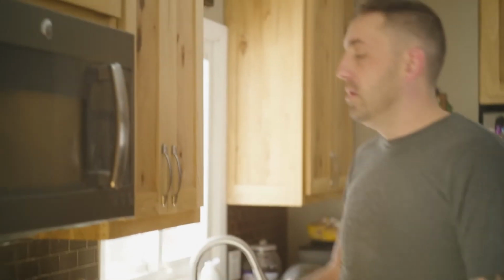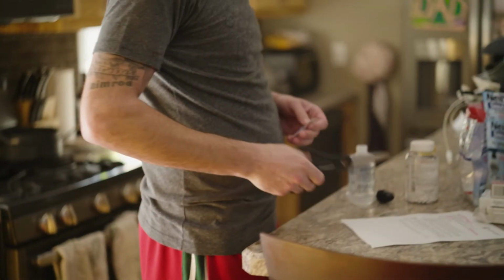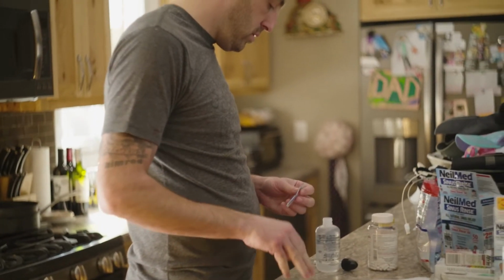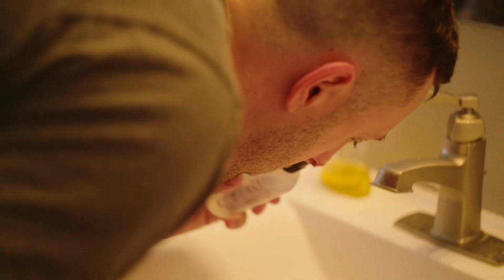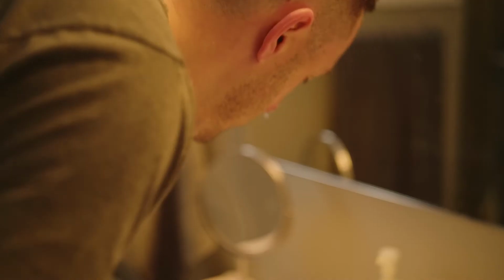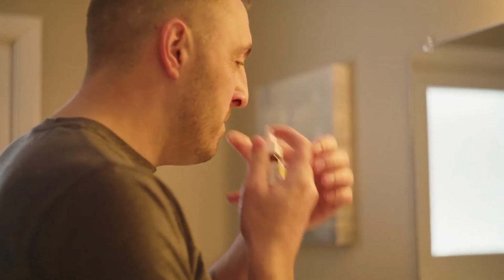ADvent "ADVENTures to Better Breathing" Documentary Recovery Episode